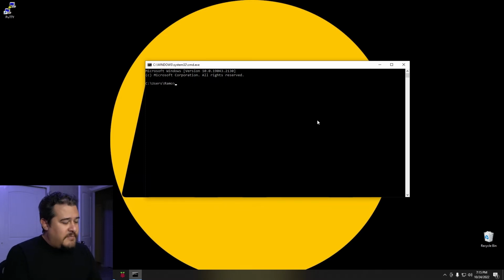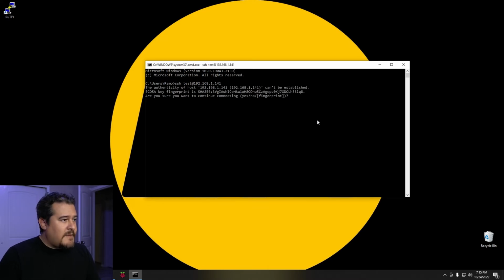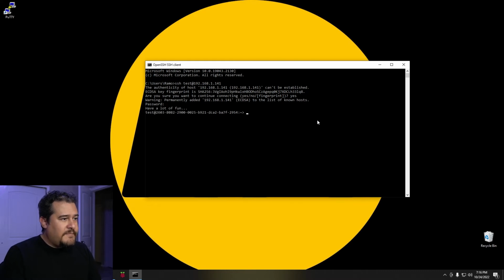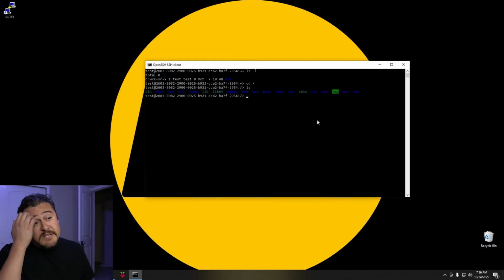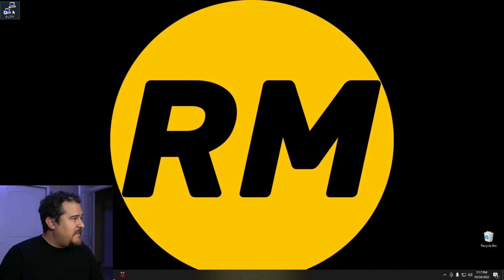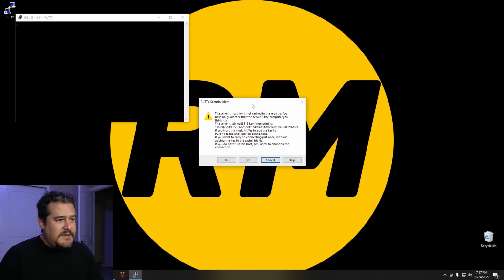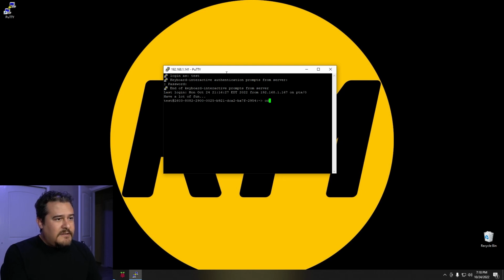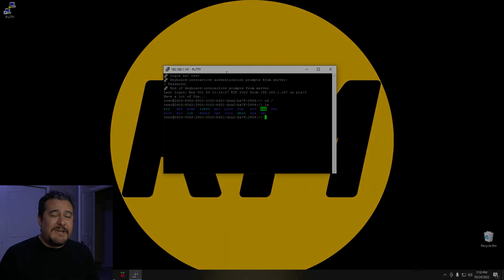How to SSH in Windows 10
Tutorial on how to ssh into a linux server by using the command line, and putty software.

Tools & Gear I Use:
Editing Software